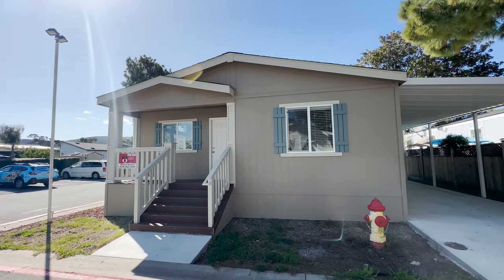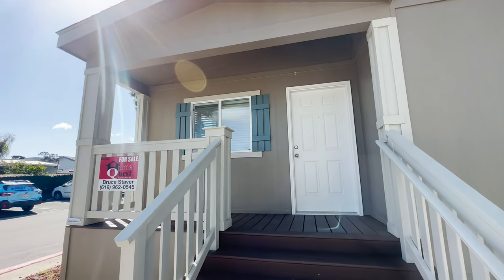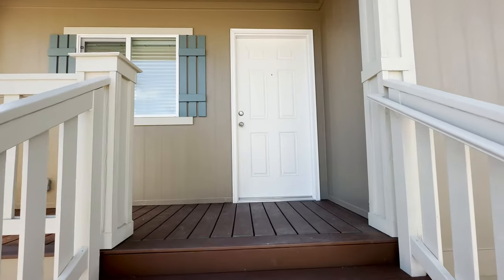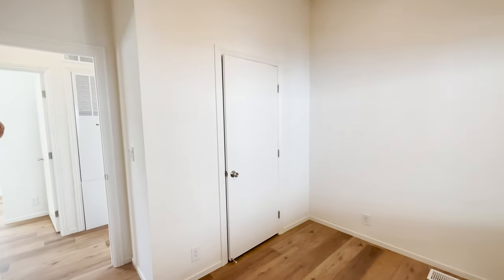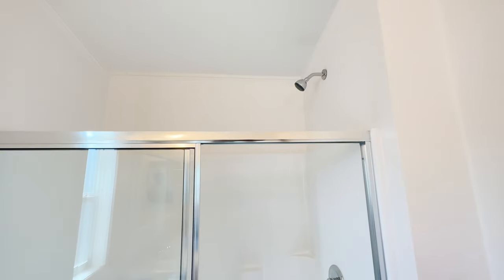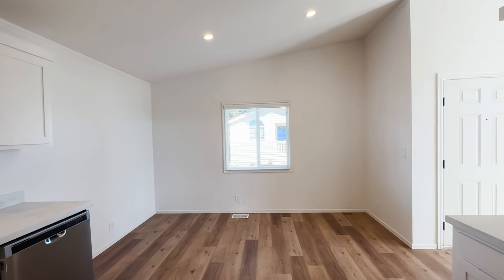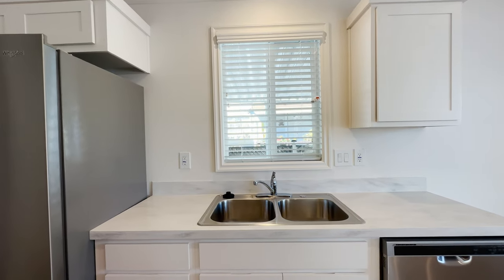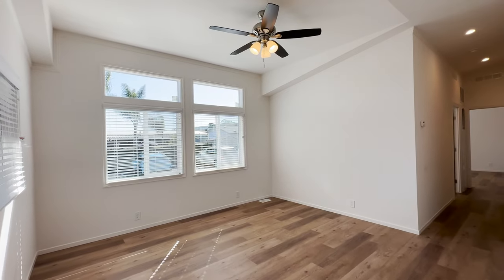Wow, this manufactured home is a JEWEL! New Manufactured Home Tour!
NEW HOMES ON SALE! AVAILABLE NOW!

Tell us what you think of this brand-new manufactured home tour! This home has an incredible floor plan that allows for privacy and comfort. With 3 Beds and 2 Bathrooms, this home has plenty of space for all of your needs!

Educated buyers and sellers SAVE TIME & MONEY when buying or selling a home.  We help educate homeowners, buyers, and sellers of new and pre-owned mobile and manufactured homes to make an informed decision.

-Community Tours (55 Plus Communities, All Age Communities, Tiny Home Communities)
-Manufacturer Tours
-Selling Tips
-Buying Tips
-Financing
-Floor Plans